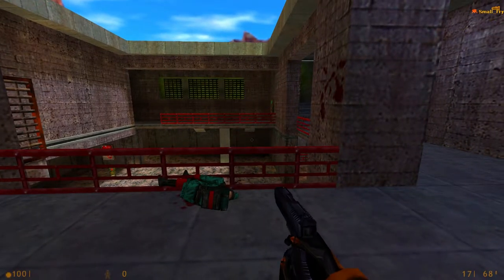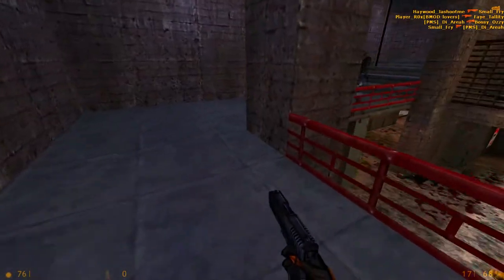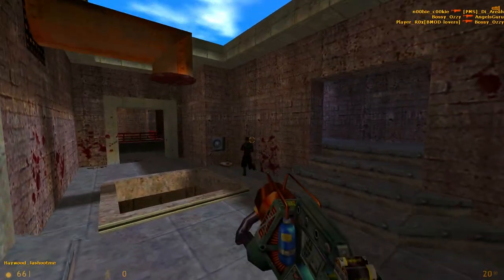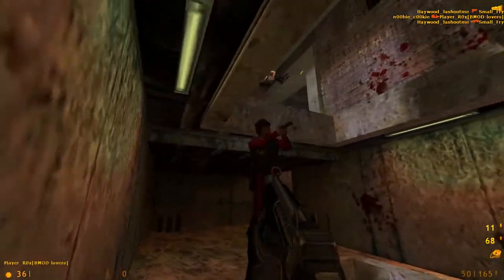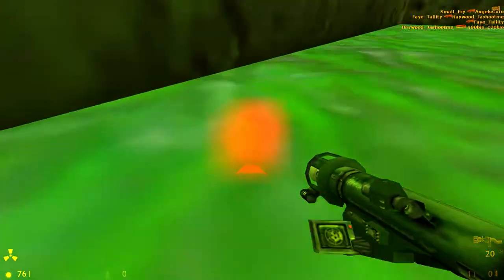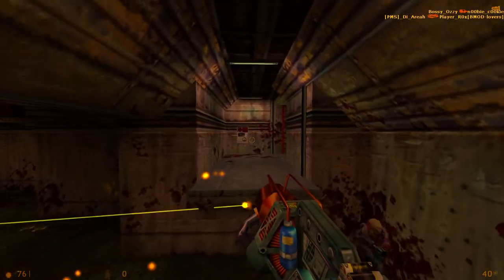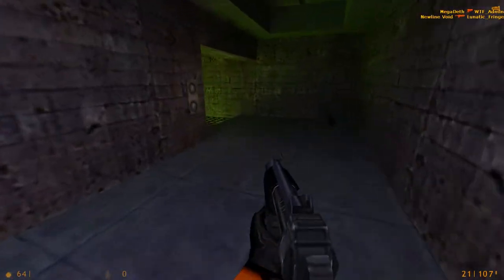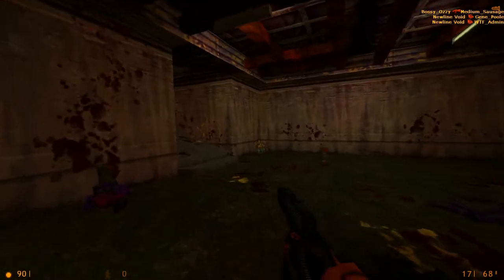The Maps of Half-Life Deathmatch: Snark Pit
It has a few minor flaws, but a map that's worth your time.